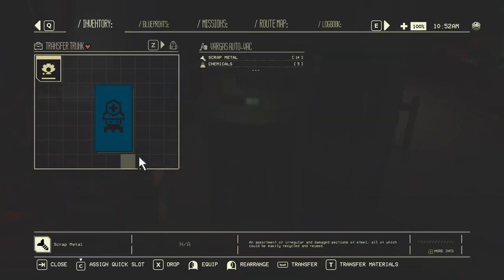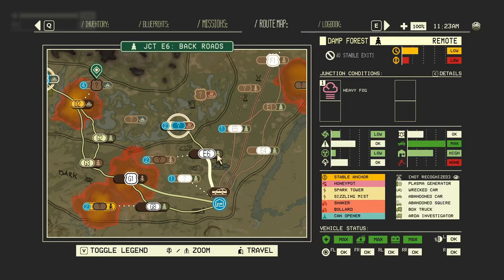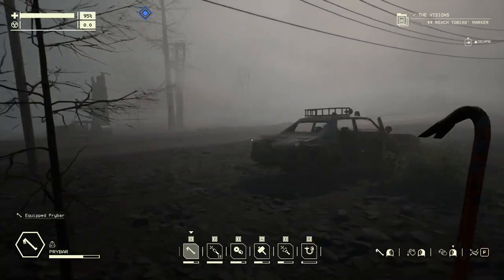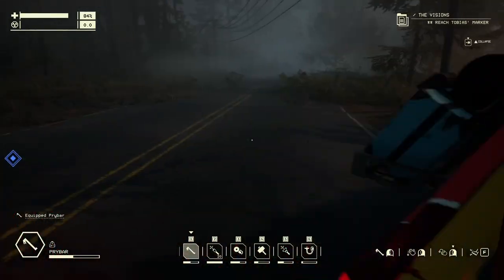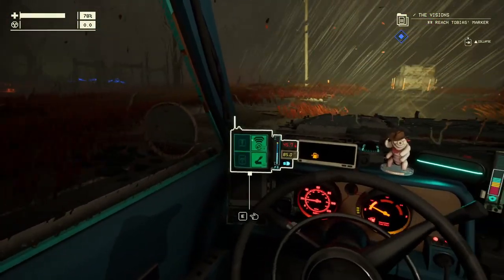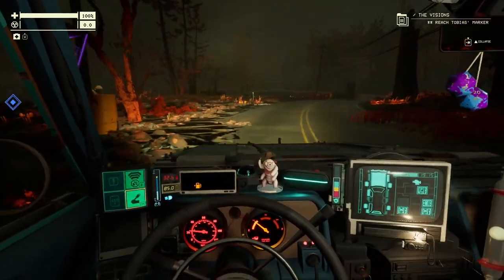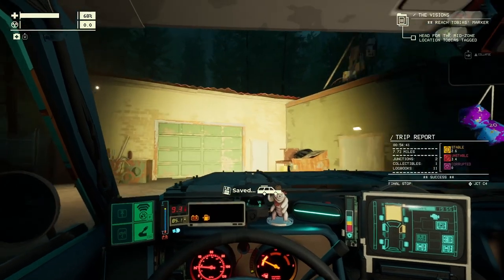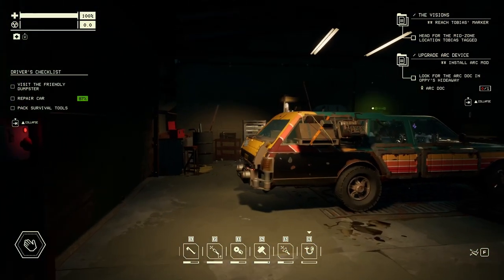Pacific Drive Ep9: Maybe there was a reason they built that wall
We head off to find zone 2 resources, and learn that perhaps there's a reason they walled off that zone. Still, at least we figured out what our quirk was!

Pacific Drive is a sort of survival exploration game about driving around in a zone where everything has gone especially weird, collecting resources, improving the car, and trying to find out what exactly has happened. And how to leave.

► Social media!